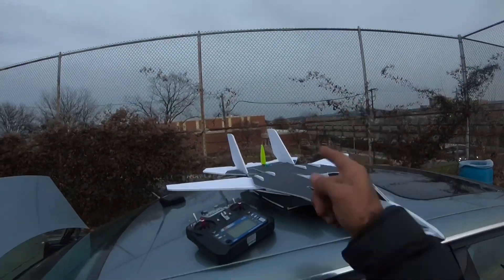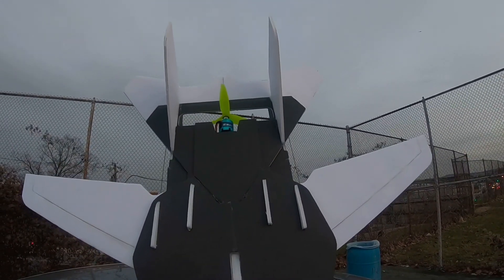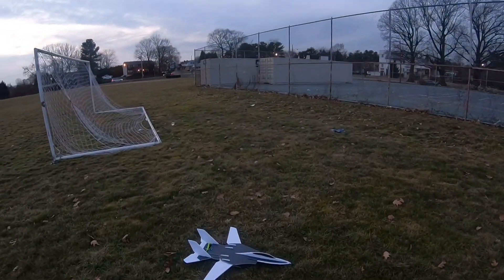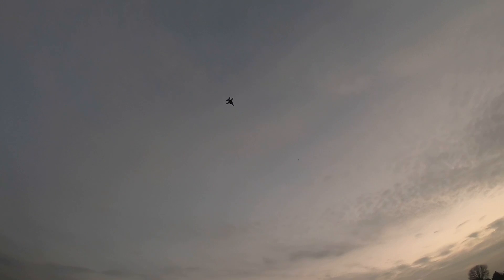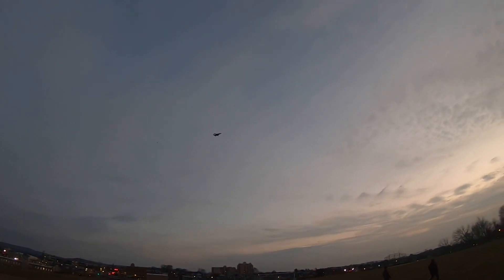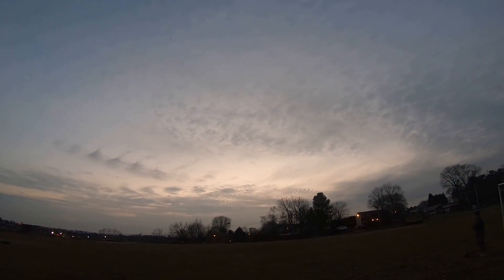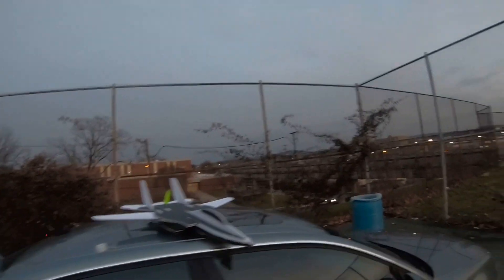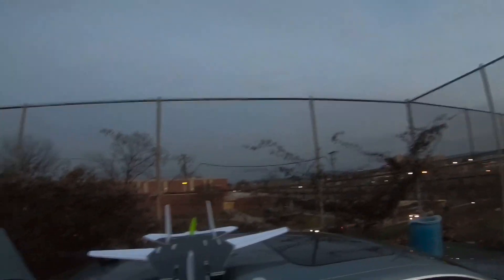F14 TOMCAT MAIDEN!!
Hello everyone! Today we have the f14 Tomcat plans from rcgroup.com. The build was pretty straightforward, you can cut and build this jet in about one evening. Overall the jet flew amazing with this set up, as well with flight time! There was one challenging step and that was getting the servo to have enough clearance, so the wings can move! As you can see the first model I used the shortest horns out the bag, I recommend everyone to use the longest!! You’ll have more control over the wings. Thank you guys for watching ! If you love this content don’t forget to hit that subscribe button and turn on that notification bell, that way you’ll be the first to get notified every time a new video comes out, see you in the next one!

ESC//30A RC Brushless Motor Electric Speed Controller ESC 3A UBEC with XT60 & 3.5mm bullet plugs

PROP//GEMFAN 8pcs Freestyle 7040 3-Blade Propellers 7 Inch Props (7.0 x 4.0) CW CCW for RC FPV Drone Quadcopter (Fluorescent Yellow & Red)

BATTERY// Tattu 14.8V 4S 75C 850mAh LiPo Battery Pack with XT30 Plug for Multirotor FPV from Size 100 to 180 Owl Racing Quadcopter

SERVOS//Smraza 10 Pcs SG90 9G Micro Servo Metal Geared Motor Kit for RC Robot Arm/Hand/Control with Cable, Mini Servos for Arduino Project (10)

CarbonVanilla